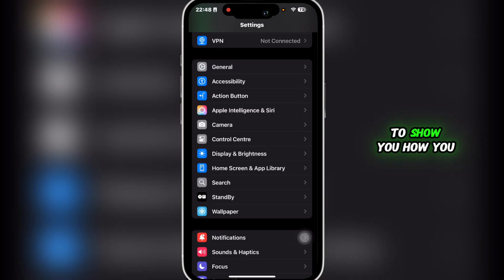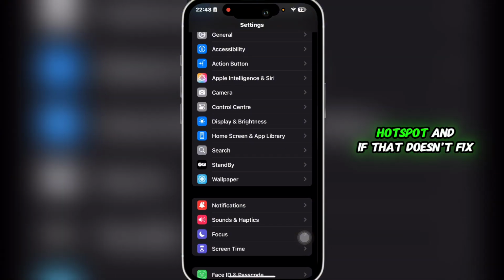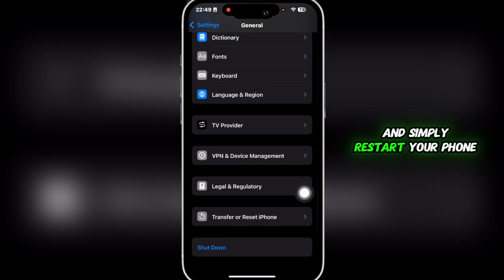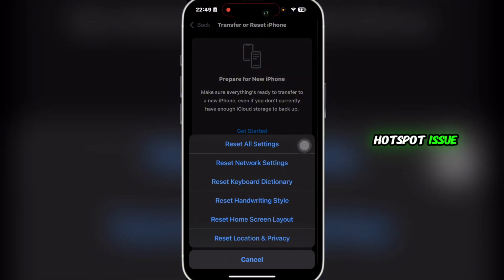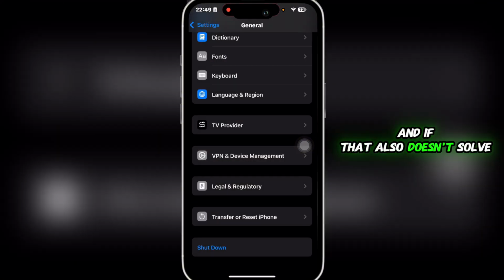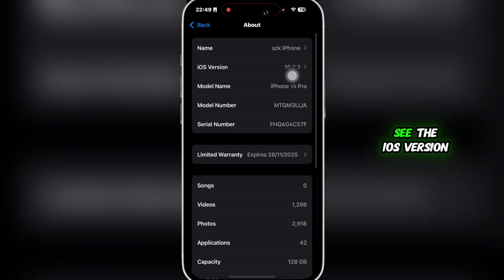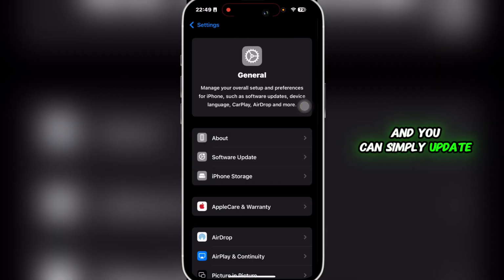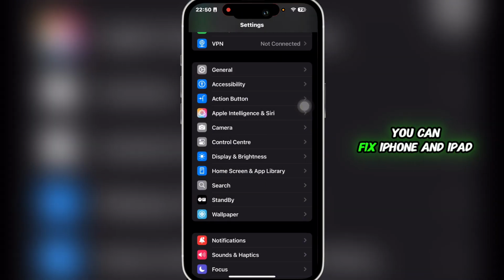How to Fix Personal Hotspot Not Working on iPhone or iPad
iPhone & iPad Hotspot Not Working? Easy Fixes That Actually Work

If your Personal Hotspot is not working on your iPhone or iPad, this complete 2025 guide will show you exactly how to fix it step by step. Whether your hotspot won’t turn on, isn’t showing up on other devices, or keeps disconnecting, the issue usually comes down to settings, carrier restrictions, or network glitches. This tutorial explains all the proven methods to restore your Personal Hotspot quickly so you can share your internet connection without any interruptions.

The first step is to check your cellular data connection. Go to Settings → Cellular → Cellular Data and make sure it’s enabled. Then, navigate to Settings → Personal Hotspot and verify that the feature is turned on. If you don’t see the option, it may be hidden due to a carrier configuration issue. Restart your iPhone or iPad after toggling Airplane Mode on and off to reset your network.